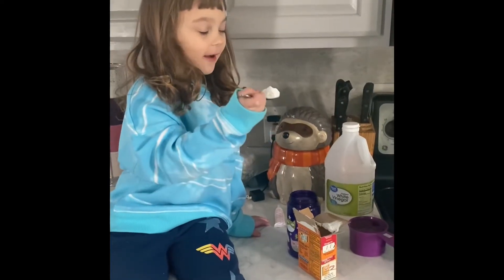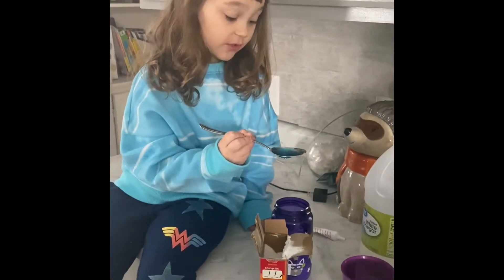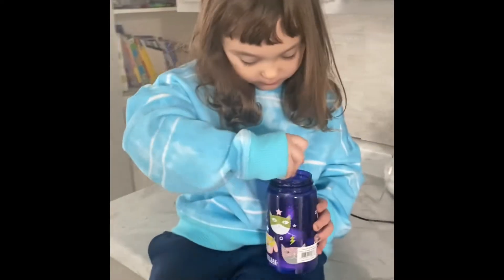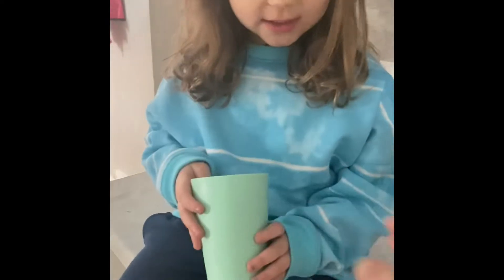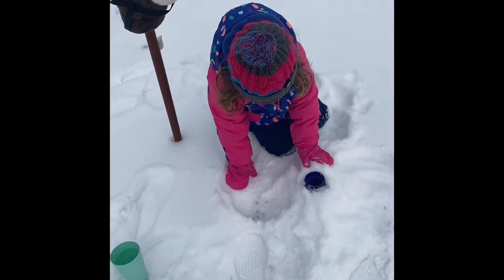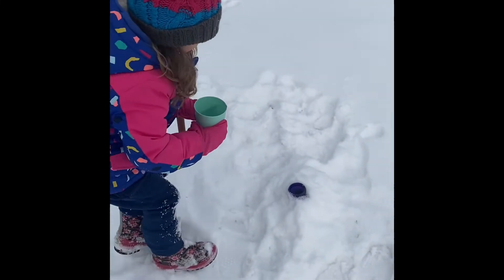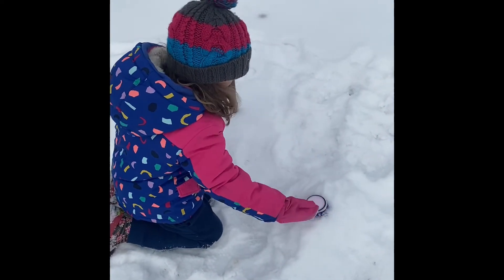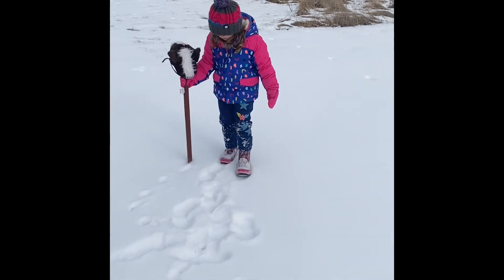Leila’s Snow Volcano!